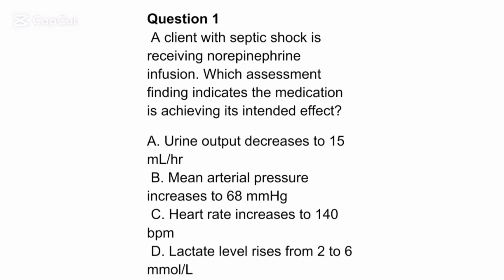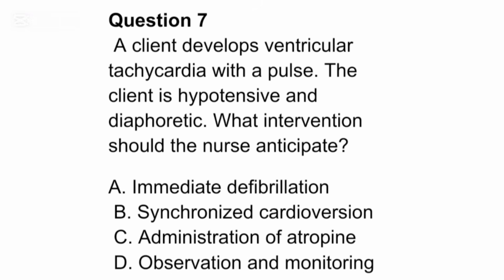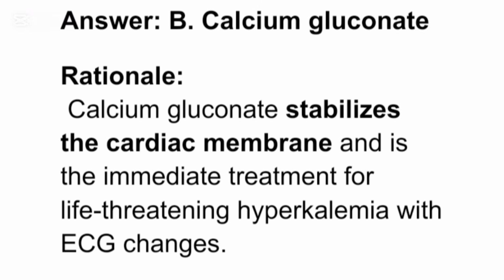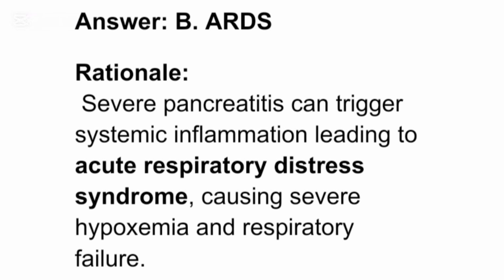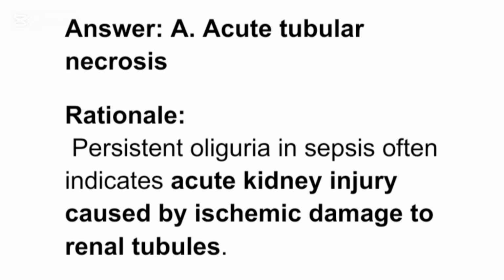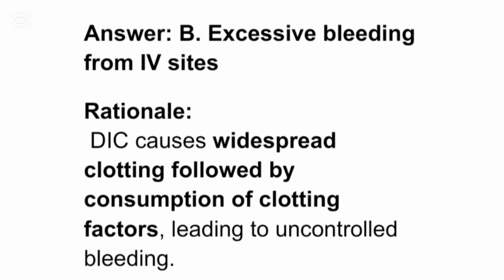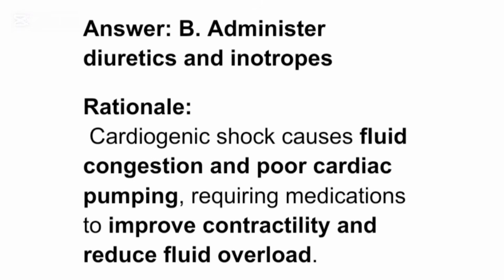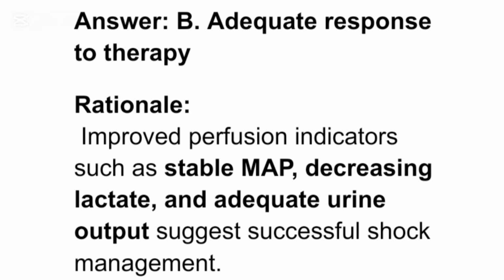50 Hard ICU Case Study Breakdown | Critical Care Nur. #2026 education study fypシ゚viral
50 Hard ICU Case Study Breakdown | Critical Care Nursing #2026 education study fypシ゚viral